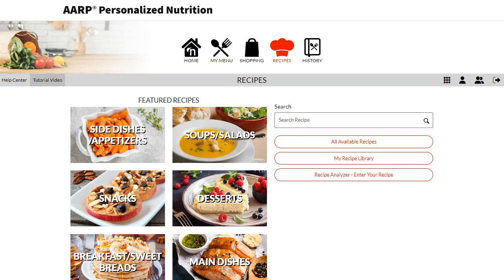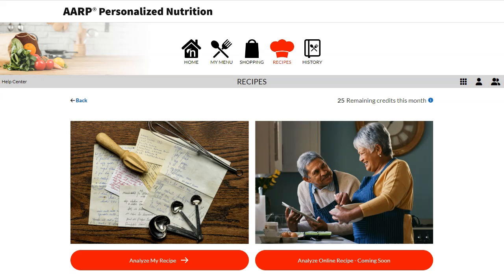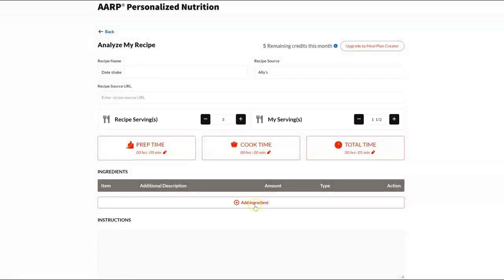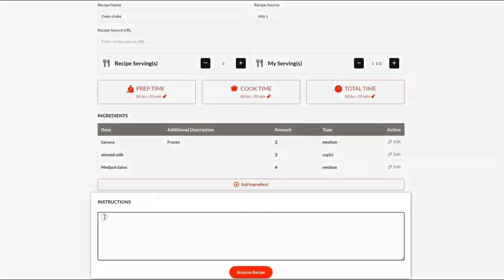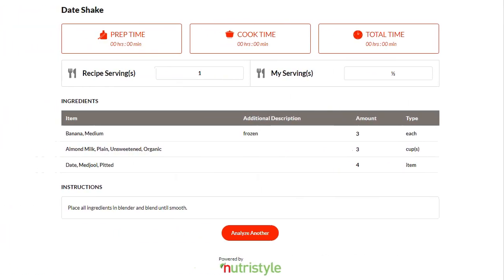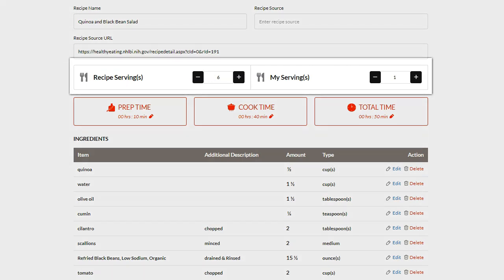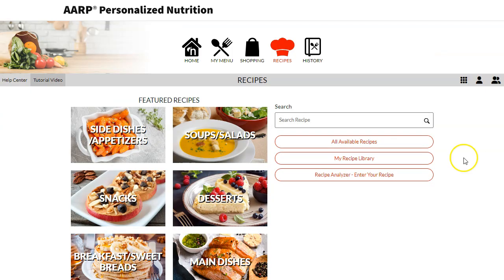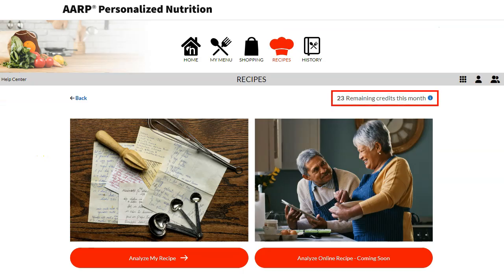Recipe Analyzer-Enter Your Own Recipe